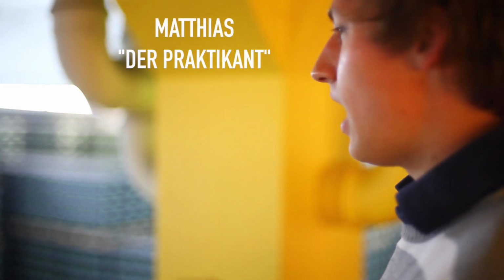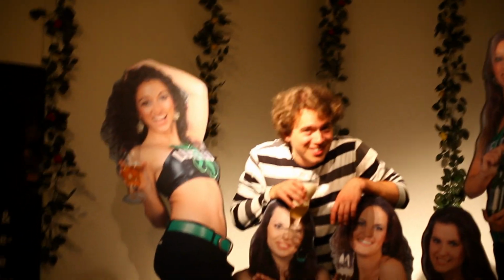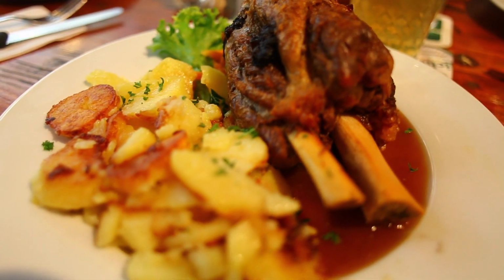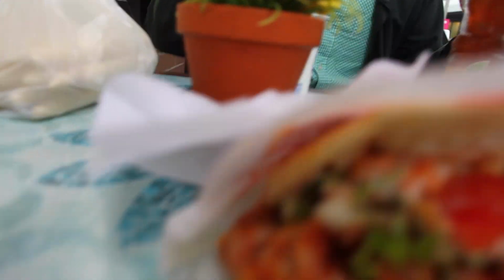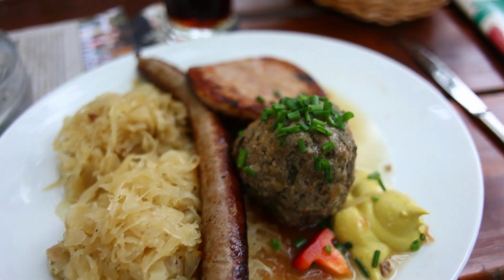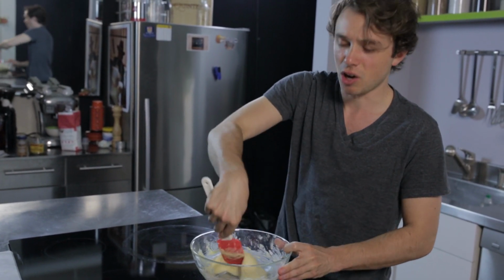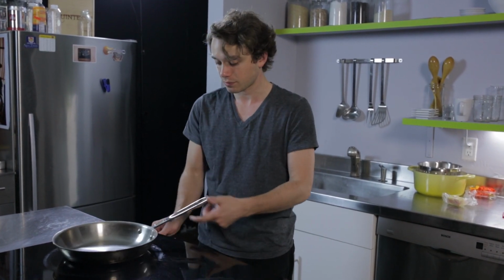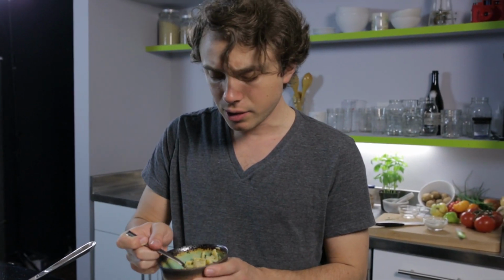48 Hours in Germany / Weldebrau Brewery / How to make Spatzle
RECIPE BELOW:

150g flour
150g scrambled eggs
40g milk
chives
butter
swiss cheese (option)

instructions

mix together the flour, eggs and milk in a bowl. When the texture becomes like thick pancake batter, transfer the mixture to a colander.

Over a pot of salted boiling water, push the spaztle mixture through the colander's holes. boil for 2-3 minutes and remove the spaztle from the water. dry them with towels, then melt some butter in a hot frying pan. Add the spaztle to the pan and brown. top with chives, or whatever you'd like!